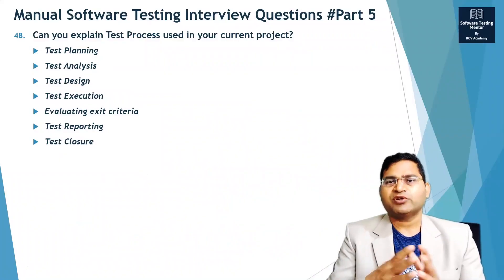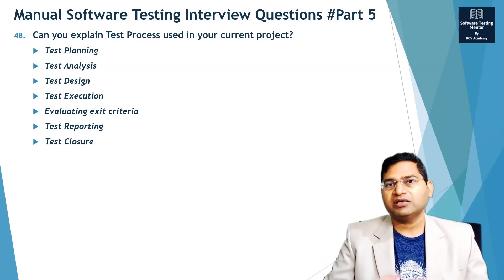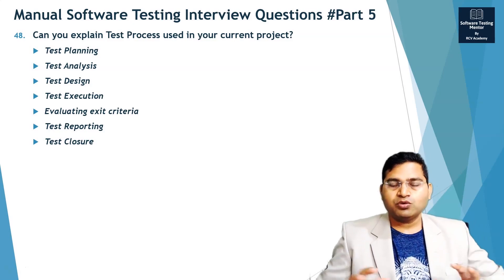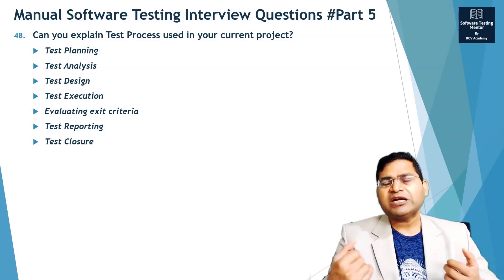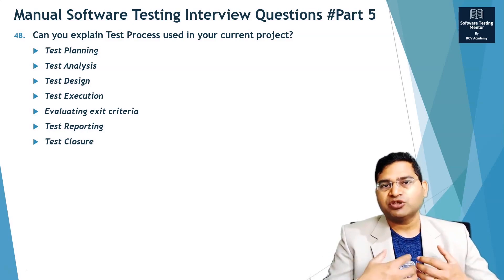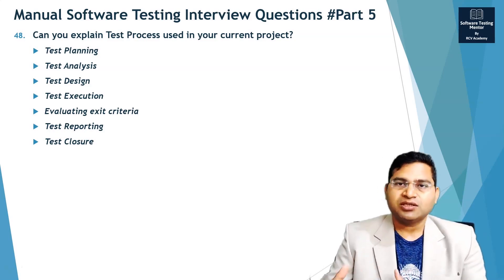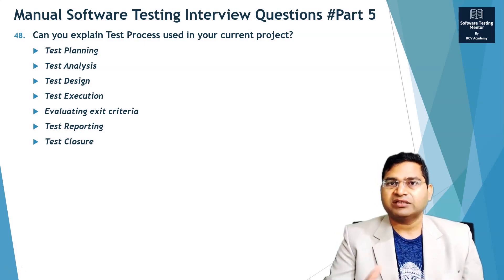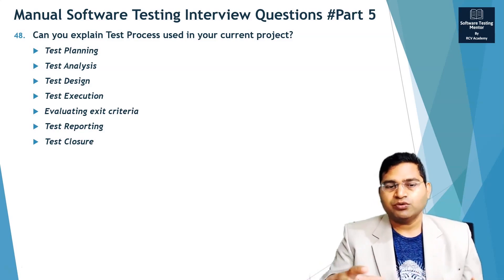Can you explain Test Process used in your Current Project? | Software Testing Interview Questions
In this Software Testing Tutorial, we will learn about the test process used in your current project.